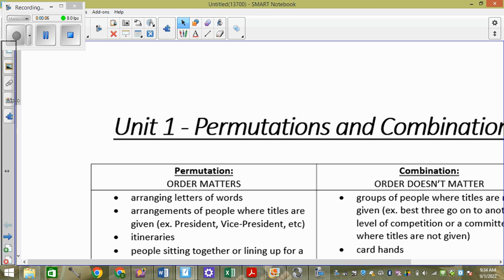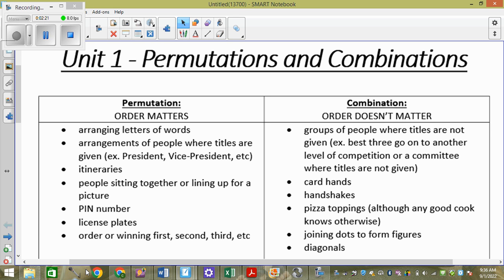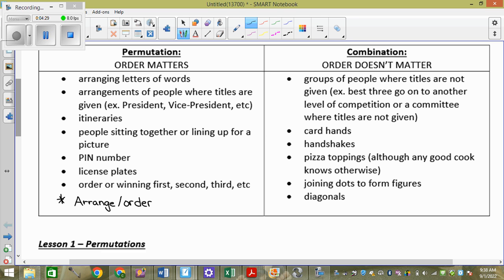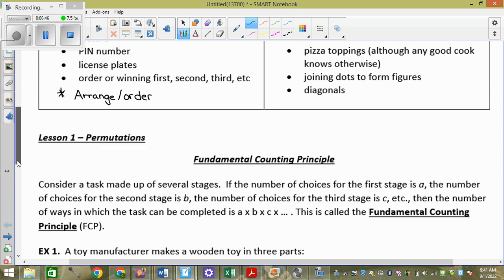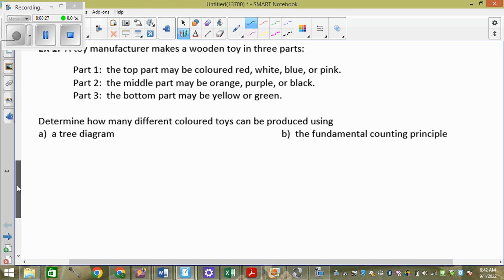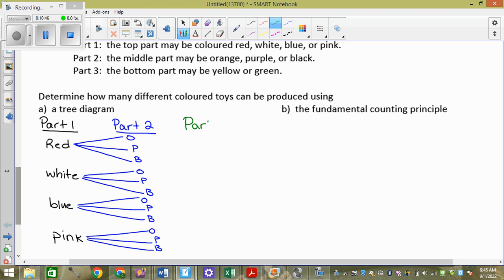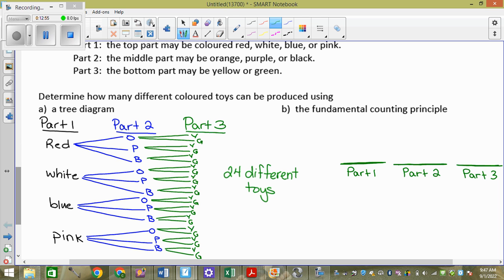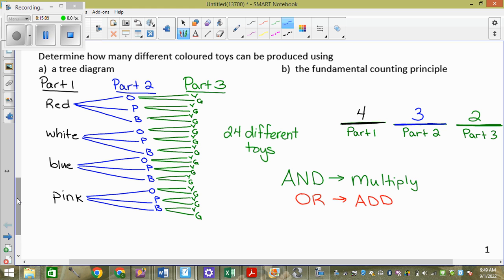August31 Sept 1 FCP